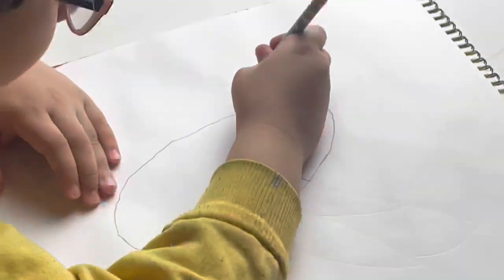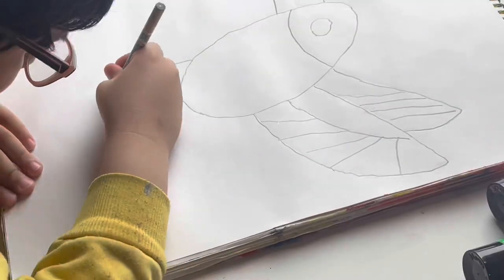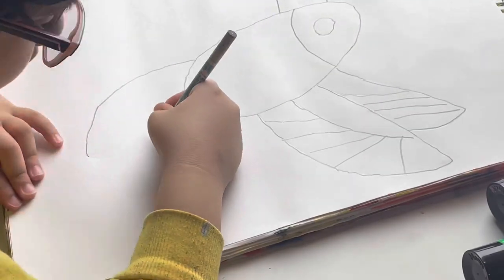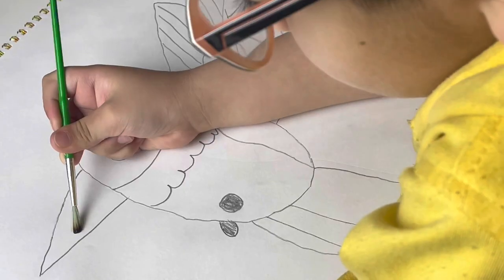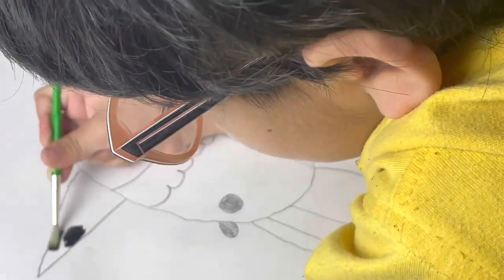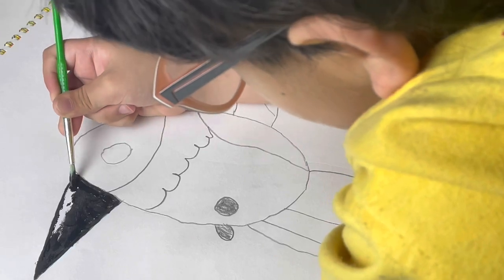How to draw a Hummingbird| Easy hummingbird drawing for kids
Hello Friends,
Today I am drawing hummingbird. It’s easy and fun. My mum is helping me to draw ✍️ this picture, so always ask your parents for help.
Happy Painting 🖼
Bye 👋